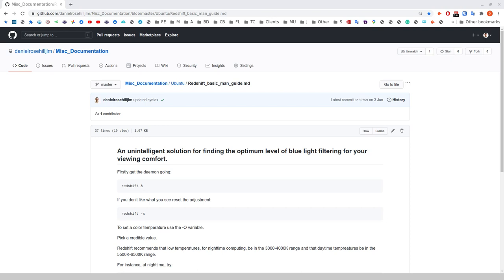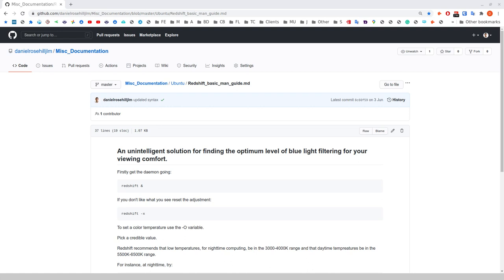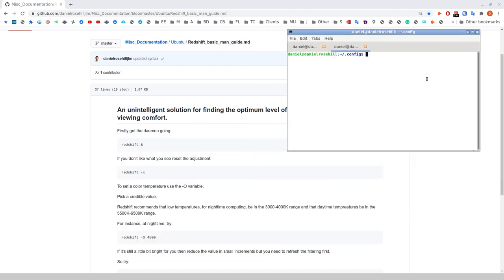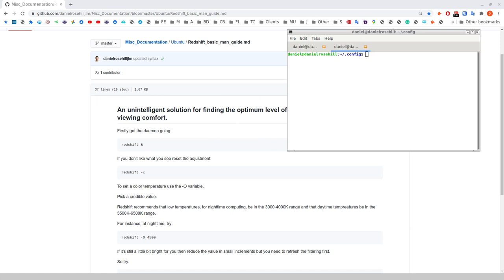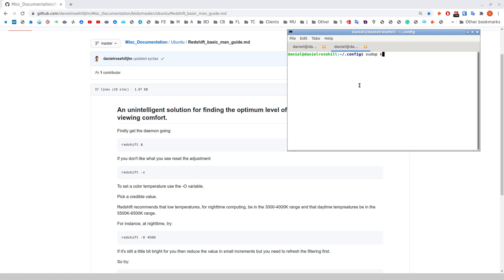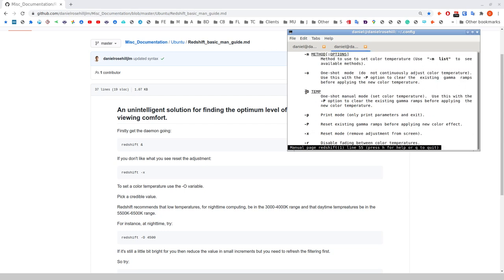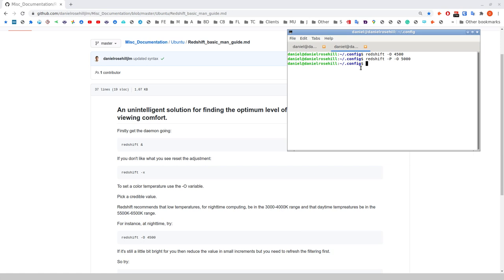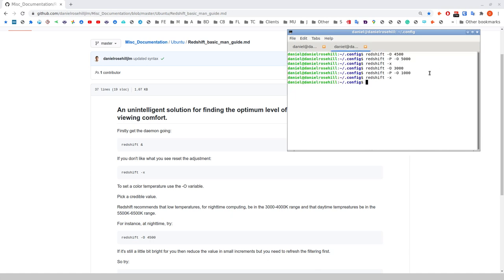How to manually adjust the color temperature in Redshift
How to manually adjust the blue light filtering in the Redshift CLI in Ubuntu Linux.

Commands:

(Example is 4000 Kelvin)

Set color temperature: redshift -O 4000
Change color temperature: redshift -P -O 4000
Clear current color gamma: redshift -x

Operators:

-O TEMP
              One shot manual mode (set color temperature)

 -P     Reset existing gamma ramps before applying new color effect.

  -x     Reset mode (remove adjustment from screen)